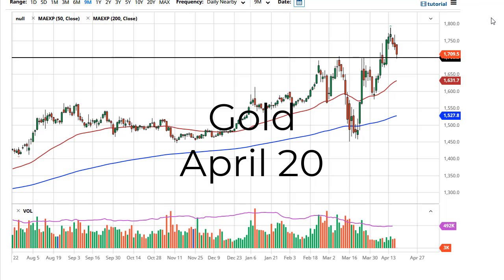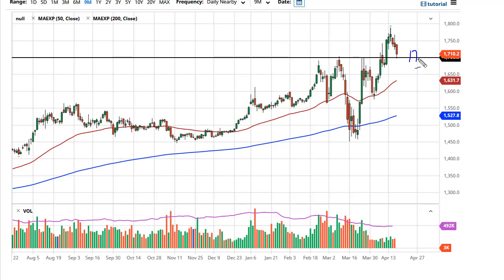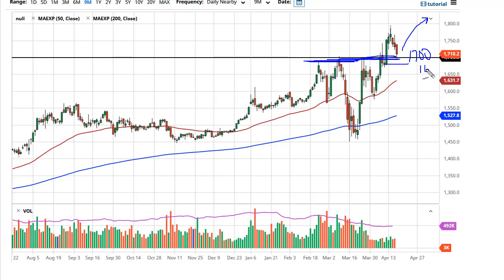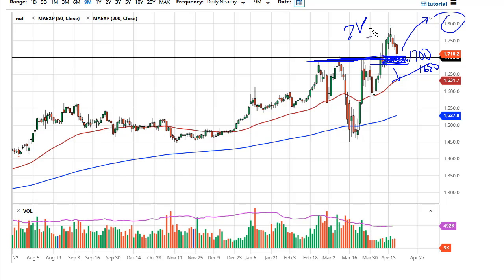Gold Technical Analysis for April 20, 2020 by FXEmpire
The gold markets pulled back a bit during the trading session on Friday as we have gotten a bit of a relief rally in the stock markets. That being the case, I think that the market probably continues to see a lot of volatility, but I also believe that the gold market is a scenario where we should see value hunting.